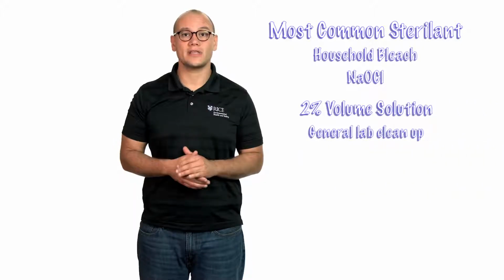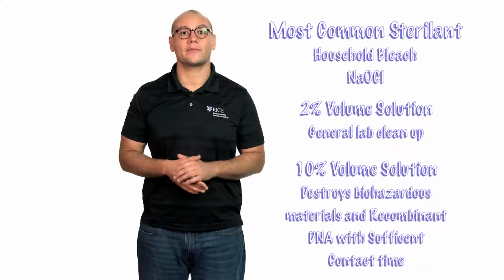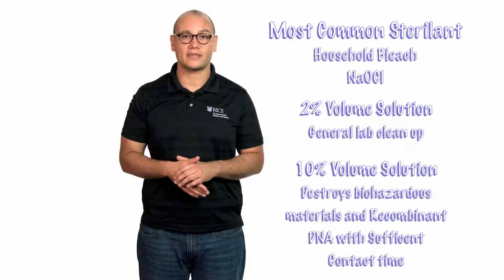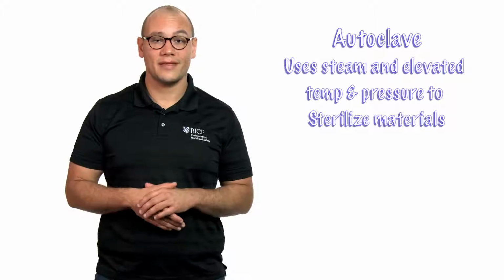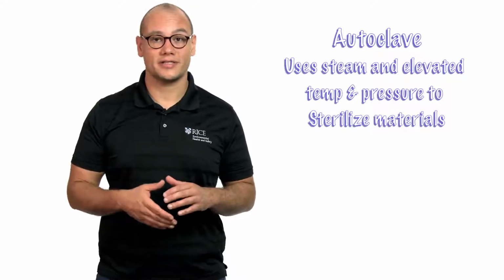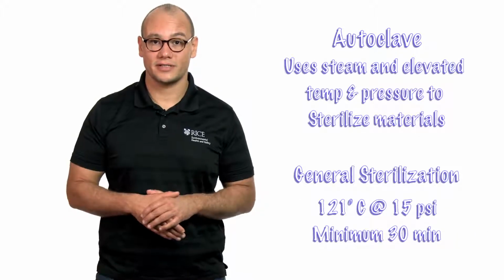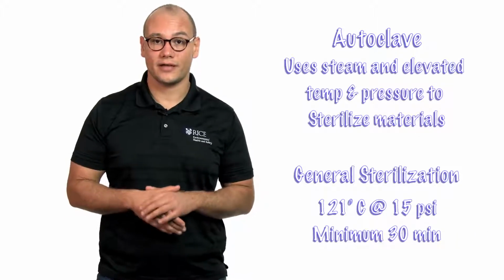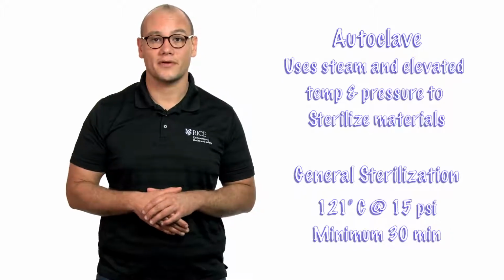Sterilization and Disinfection